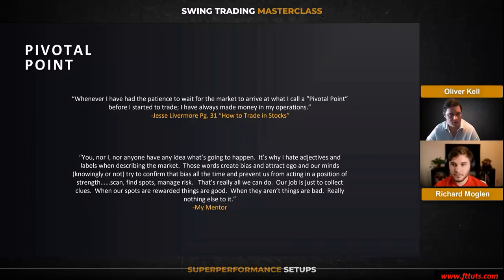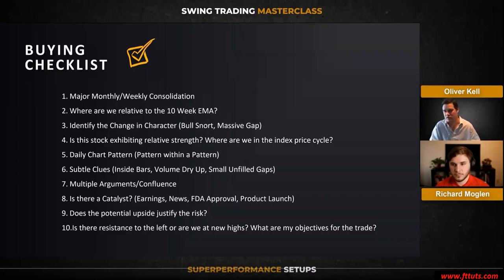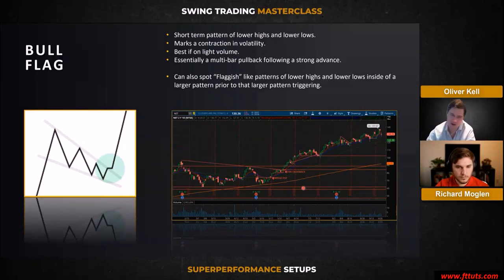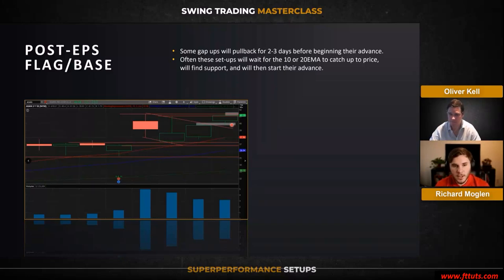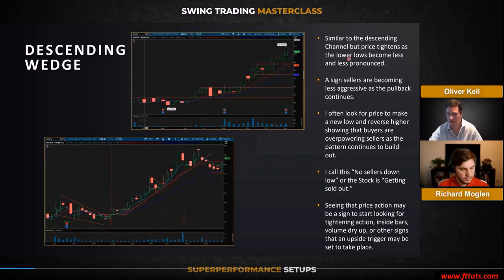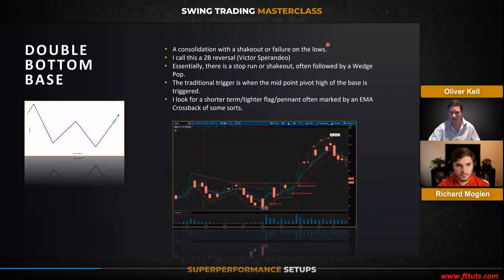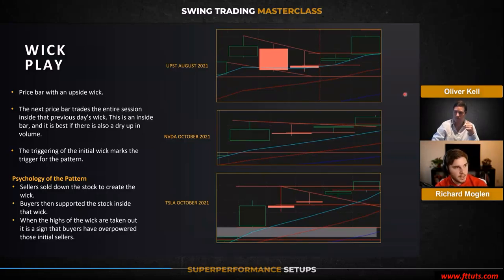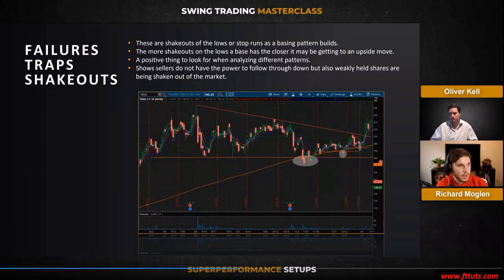3 1 Thiết lập hiệu suất cao I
3 1 Thiết lập hiệu suất cao I